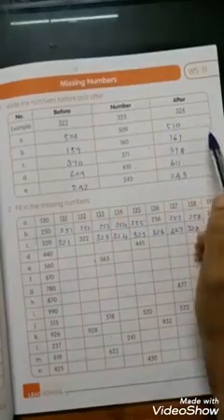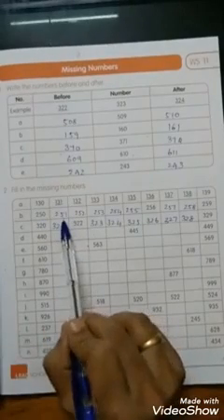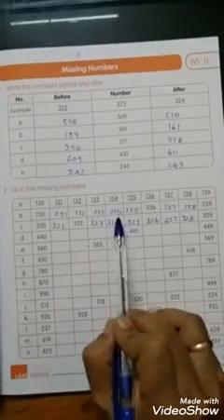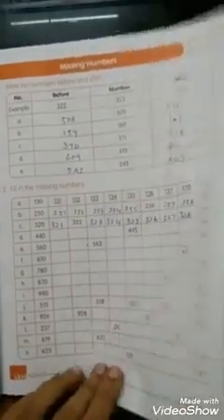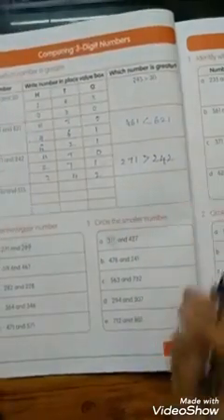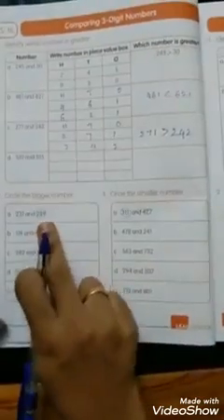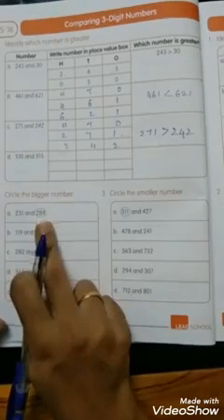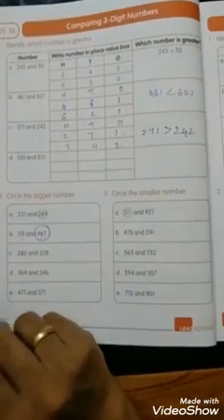grade 2 Unit 1 Maths